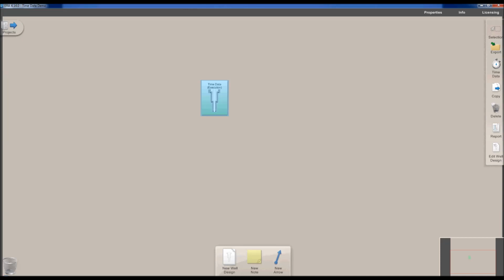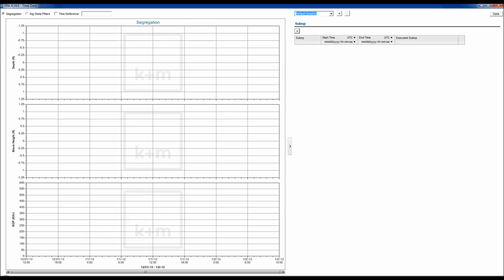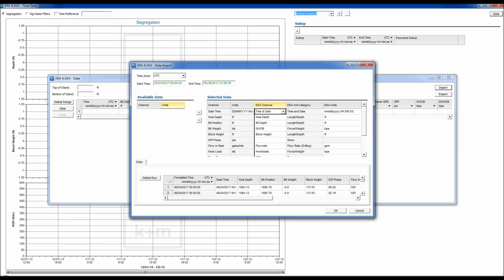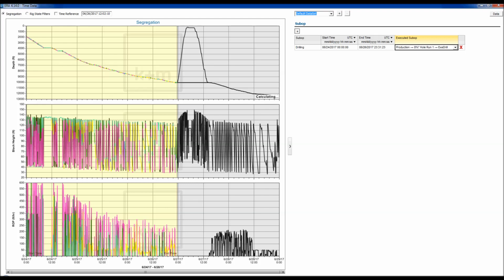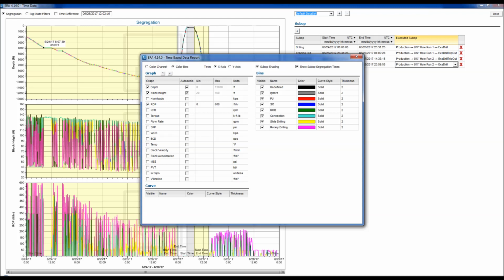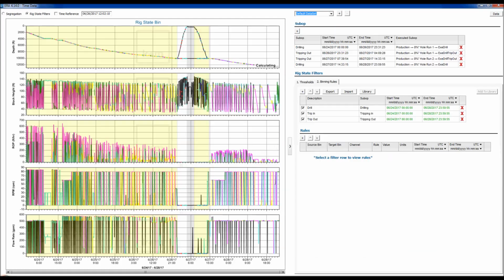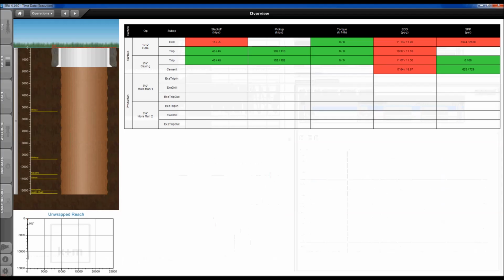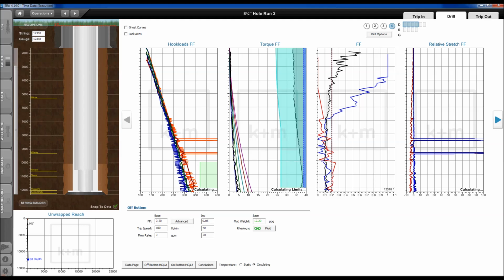ERA - Time Based Data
Starting in ERA version 4.15 users can now import and process time-based data. ERA's processing filters will send the appropriate time data to the standard Depth Based plots to aid in real-time monitoring as well as post-well analysis.